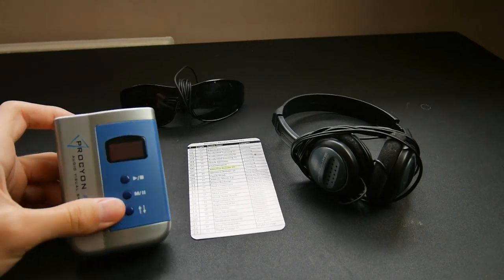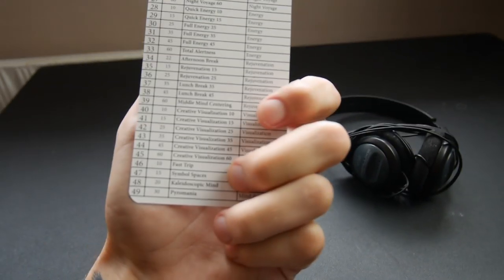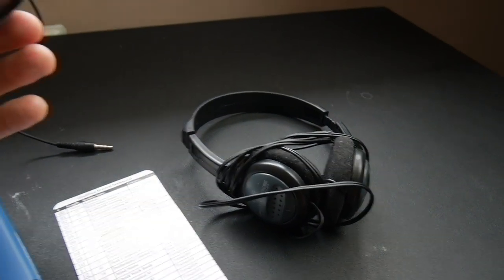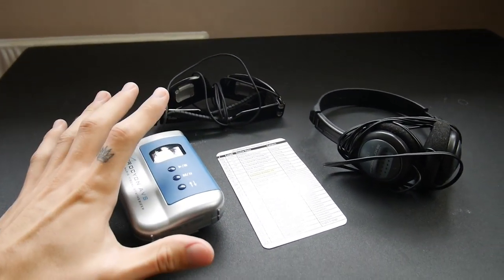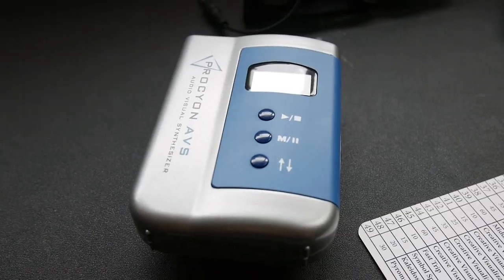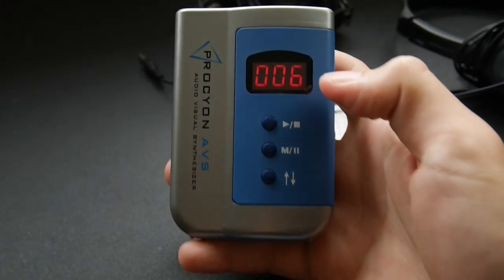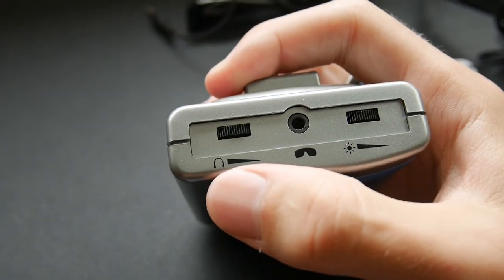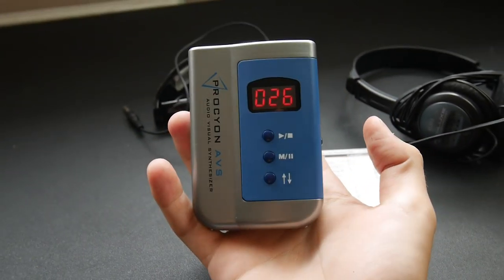Procyon Mind Machine Review 2021: Hack Your Brain And Meditation!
Light and sound mind machines are devices you can use to get more benefits from meditation. Meditation has lots of HUGE benefits, but you can get the SAME benefits from 10 minutes using a mind machine than you would have got with over an HOUR of meditation.

This makes them a complete no brainer, and well worth the investment. This is my review of the Procyon mind machine from MindPlace but you can get similar benefits from other mind machines too.

✅ GET DISCOUNTS AND COMPARE ALL MIND MACHINES for meditation (a device that gives you the benefit of 1 hour of meditation in just a few minutes)

And let me know what you think about this in the comments..